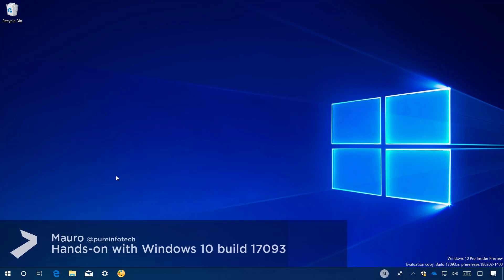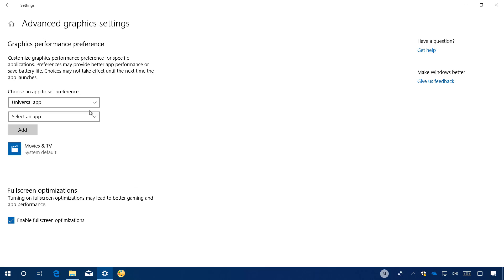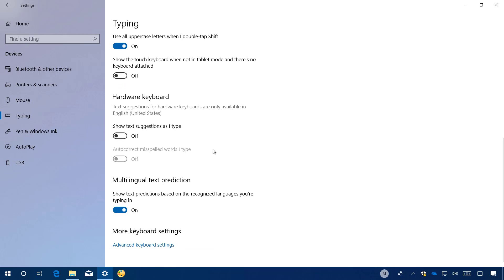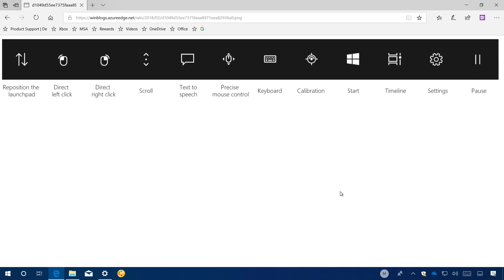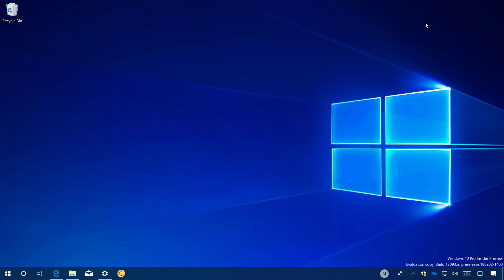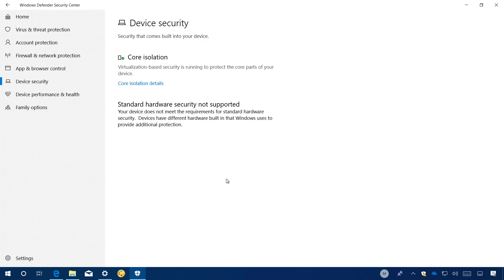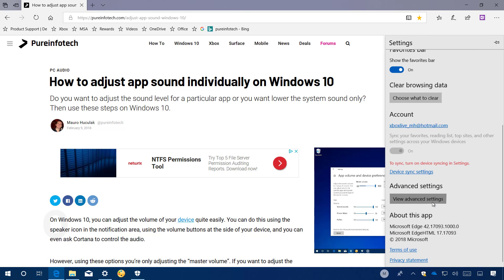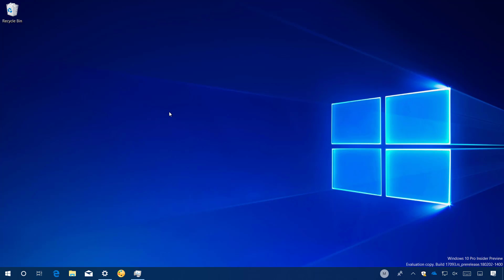Windows 10 build 17093: Hands-on with multi GPU settings, Game Bar, Eye Control, Edge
New features and changes in Windows 10 build 17093, including multi GPU settings, Eye Control, Microsoft Edge clutter-free printing, one-click connect Bluetooth, Settings, and everything else.

* Note: This is was review using Windows 10 Pro, but on Windows 10 S, starting with build 17093 there are changes to allows "S" device to setup the OS without the need of a password -- just using the Microsoft Authentication app (check the link below for more details).